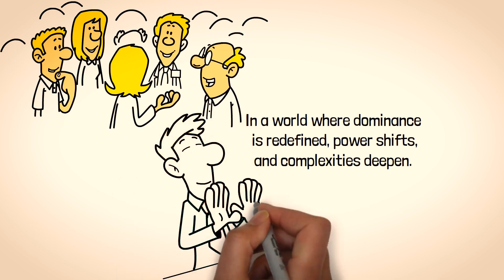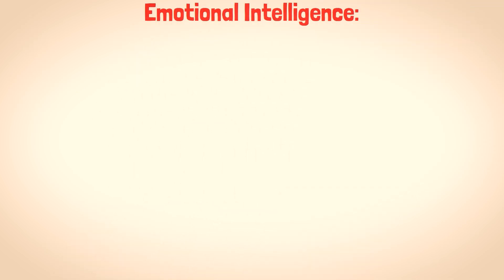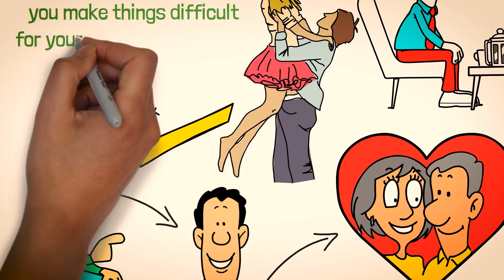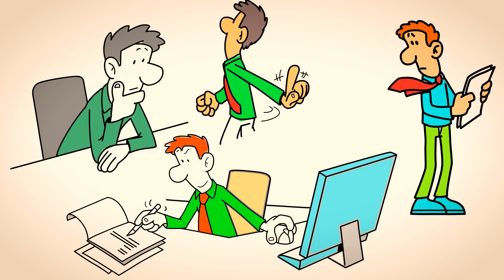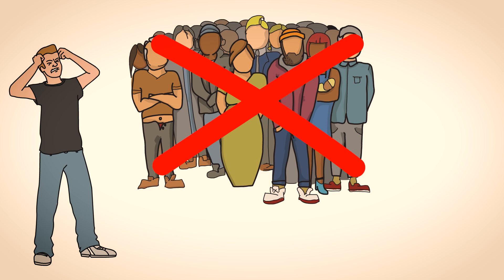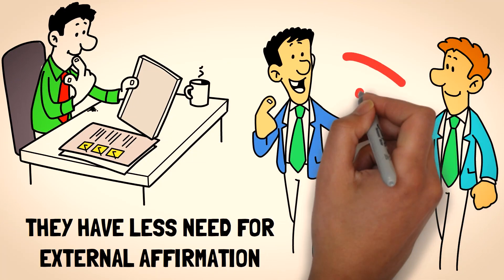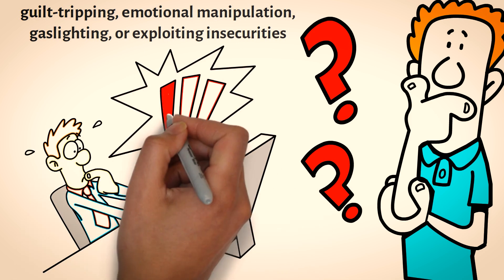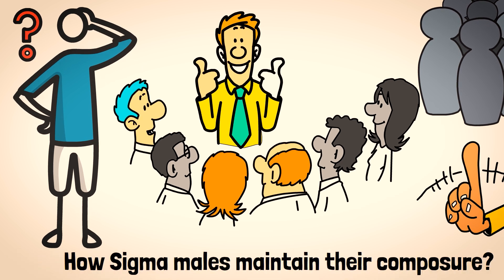9 Reasons Why No One Can Manipulate Sigma Male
Discover the hidden truths of Sigma males - the enigmatic breed known for their unbreakable spirit and unwavering autonomy. Dive into their world as we unravel 9 compelling reasons why they cannot be manipulated. From their aversion to conformity to their uncanny intuition, witness the power behind their unmanipulable nature. Join us on this thought-provoking journey to uncover the secrets of the invincible Sigma spirit.

👑 Sigma Male - The Rarest Man On Earth. 👑

This is not a psychology or any other advice.